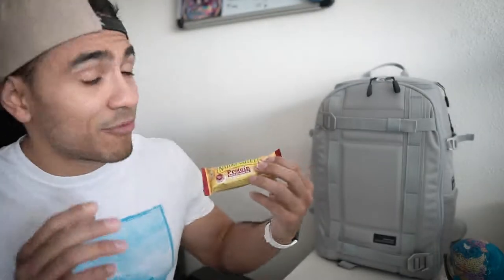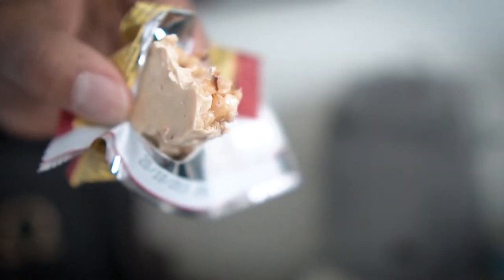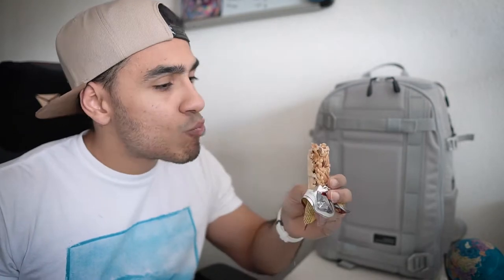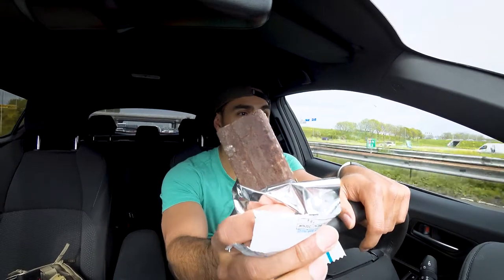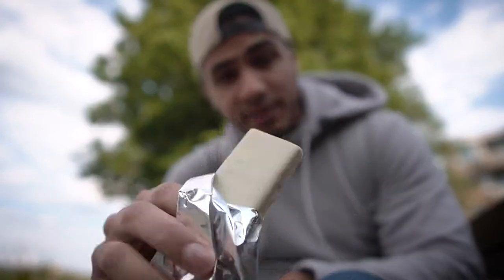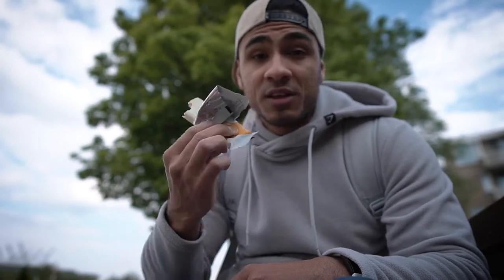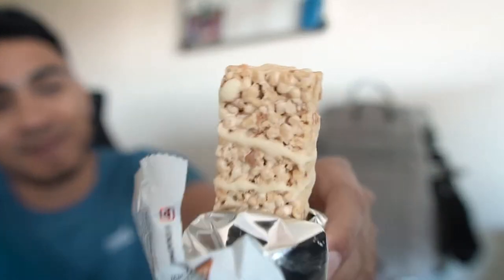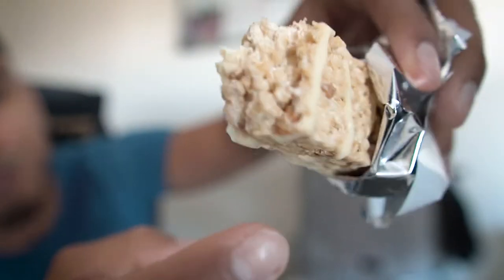Top 5 Protein Bars | Best Protein Bars 2020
Looking for some awesome protein snacks? I got you! Protein snacks are always a part of my diet, especially while I'm trying to lose weight. I've tried many protein bars over the years and I'm always looking for the ones with just the right amount of macros and a great taste. In today's video, I'll be sharing my top 5 protein bars which are both tasty and macro-friendly.

                                   ~WeAreEmbedded~

What’s going on guys! My name is Johan España and I’m a 27 year old Electrical Engineer and ISSA certified Personal Trainer. I was born in Venezuela, raised on the beautiful island of Aruba and I’ve been living in The Netherlands for the past 7 years.

My channel is based around the fitness lifestyle with videos about training, nutrition and tips. I really enjoy videography so besides fitness related content I like to get creative with vlogs ranging from just a day in my life to travel vlogs. Next to that I also think challenge videos are a lot of fun so you can also expect a couple of those.